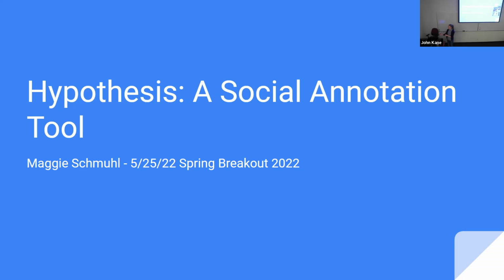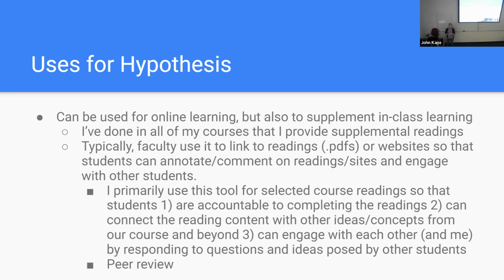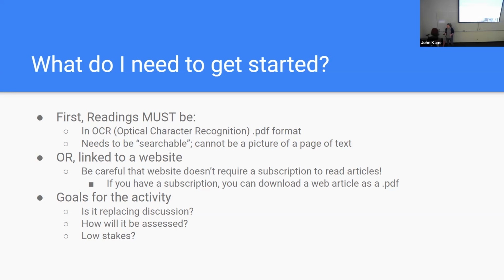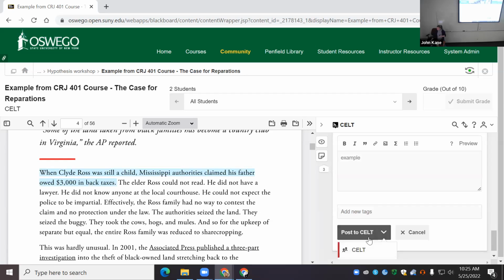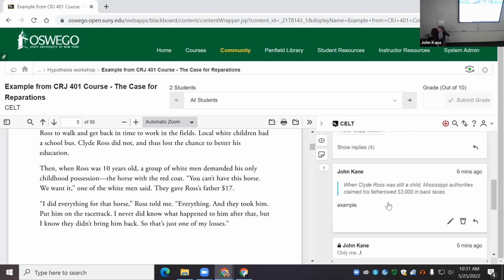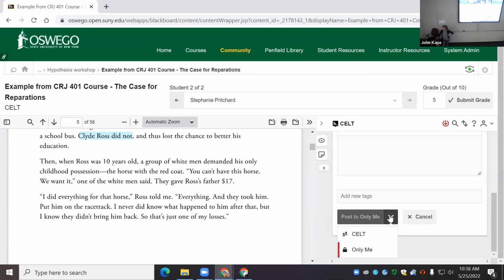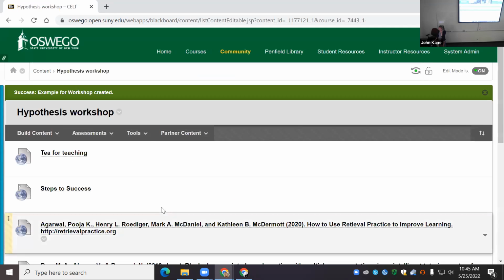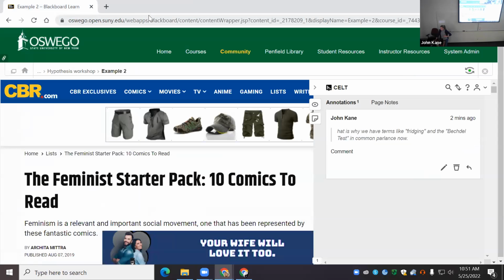Session 16: Hypothesis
Hypothes.is is a social web annotation tool in which individuals can annotate and tag content that exists on the web or within an LMS. When used outside of LMS, the annotations and tags may be set to private, group, or public availability; within the LMS, all annotations and tags are available only within the LMS course shell. This tool can be used in place of online discussion forums, to collect and tag research materials, to provide peer feedback on written work, and much more.In this hands-on workshop,  participants in this session will examine how Hypothesis might be used in your classes.